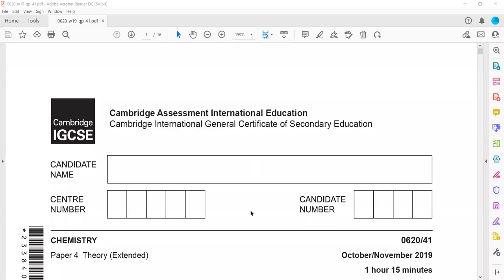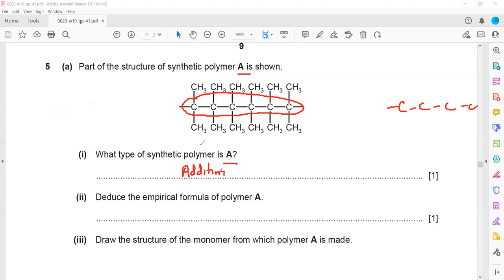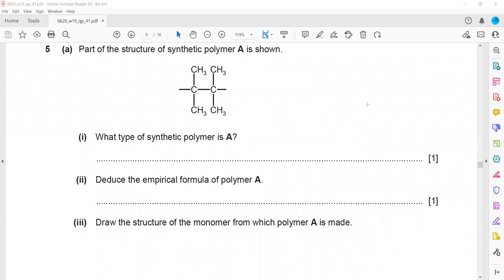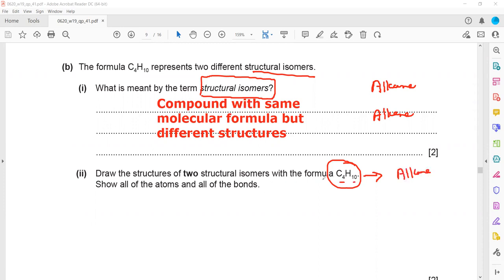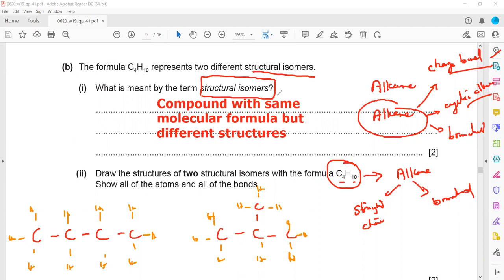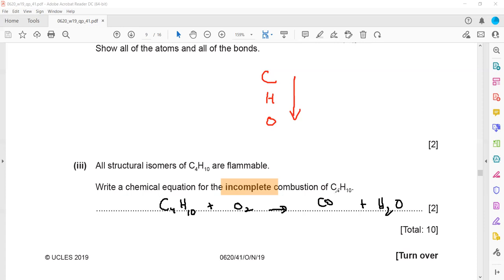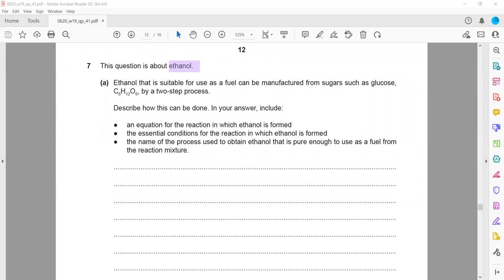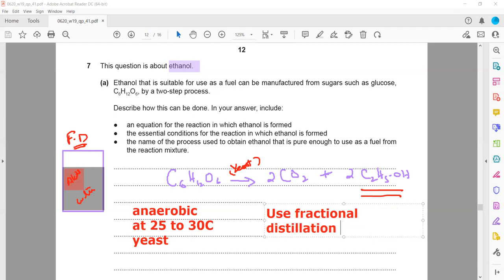Organic Chemistry Question October November 2019 paper 41 IGCSE Chemistry 0620 0971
Organic Chemistry Question October November 2019 paper 41 IGCSE Chemistry